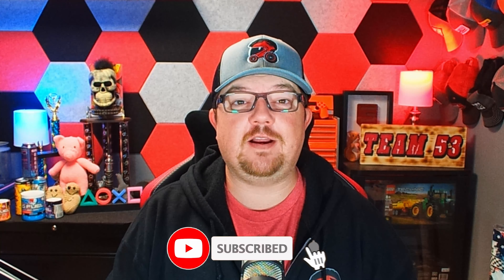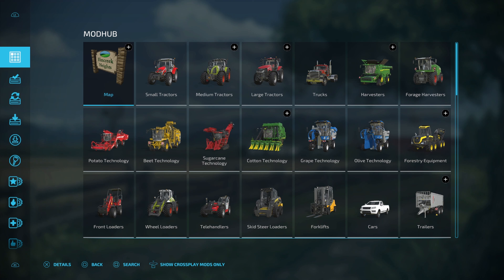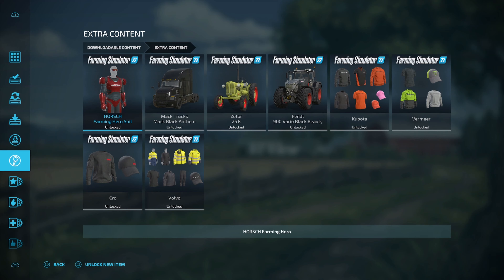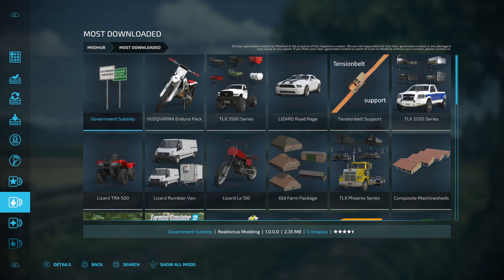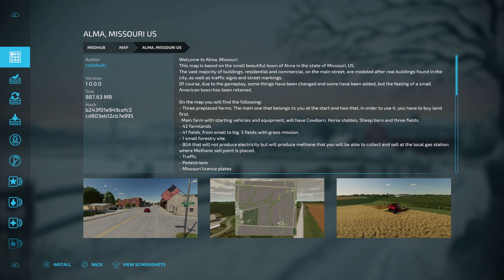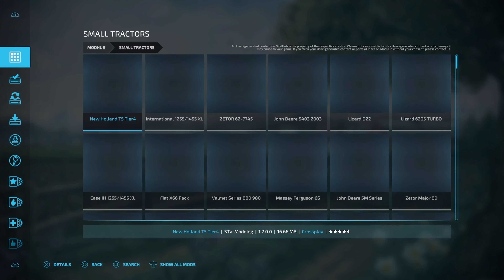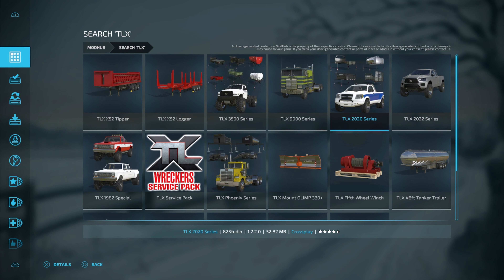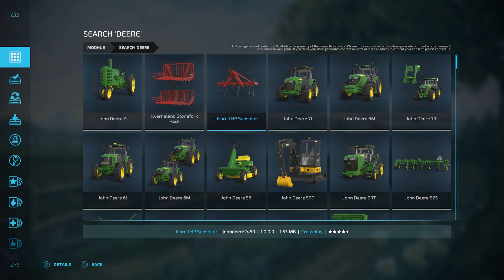Beginners Guide To Farm Sim Installing Mods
Are you looking for a way to change the way you play the game but have no idea how to install mods for Farming Simulator 22?  Check out this video where I show you step by step how to install and activate mods on your console.